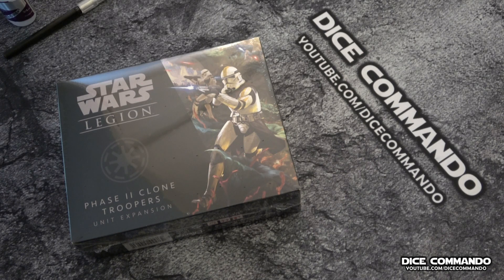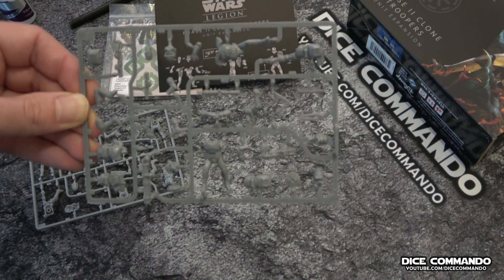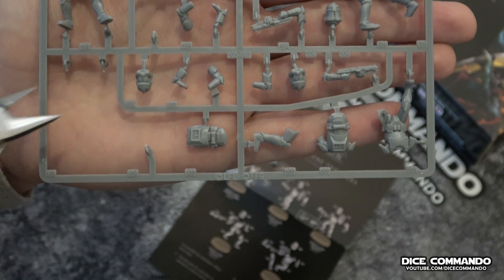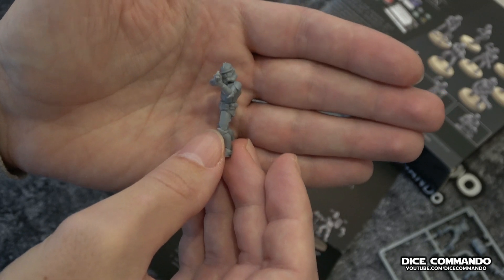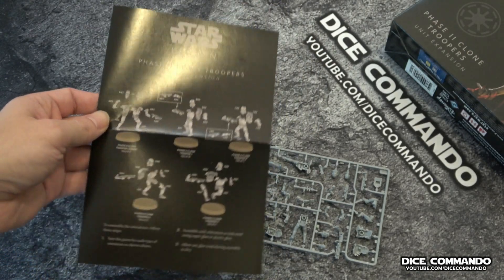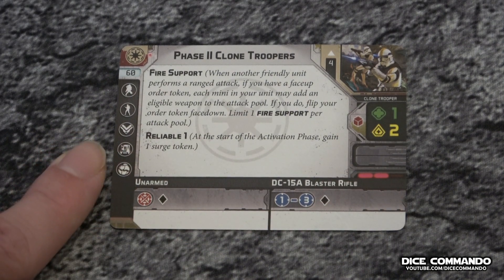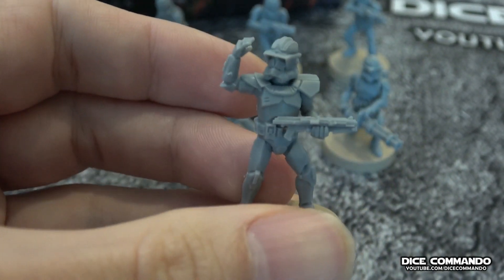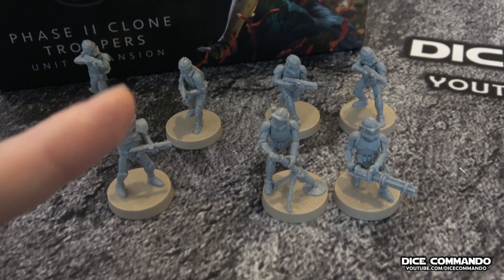Star Wars Legion | Unboxing: Phase II Clone Troopers Unit Expansion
Andrew is expanding his clone army with the new Phase II clones. Join him for an unboxing and constructing the Phase II Clone Trooper Unit Expanson for Star Wars: Legion!